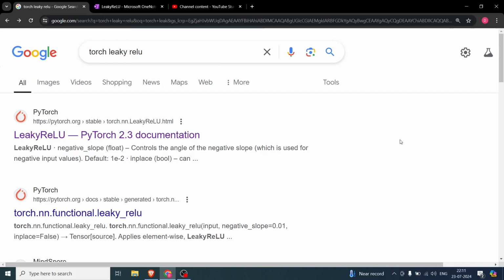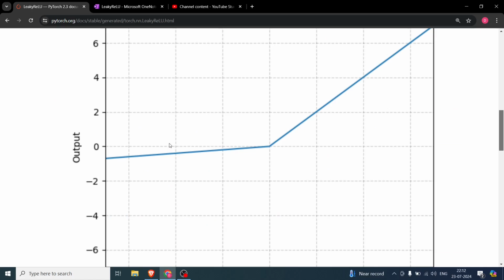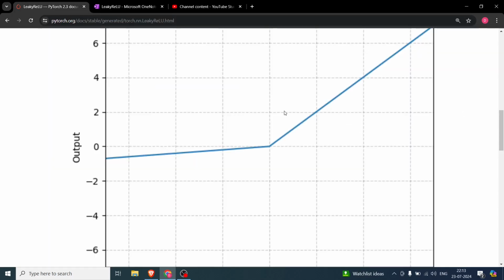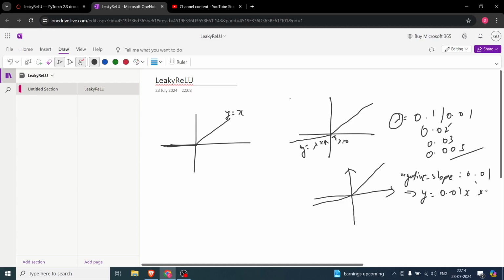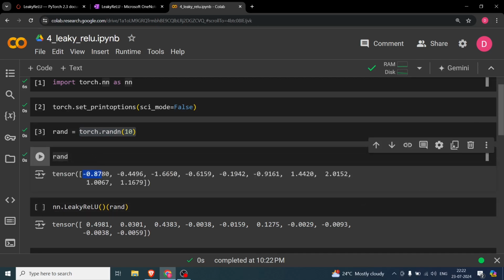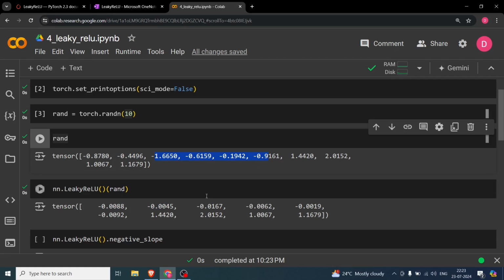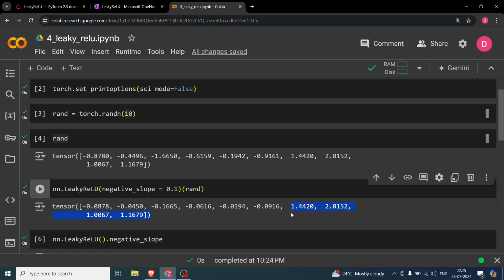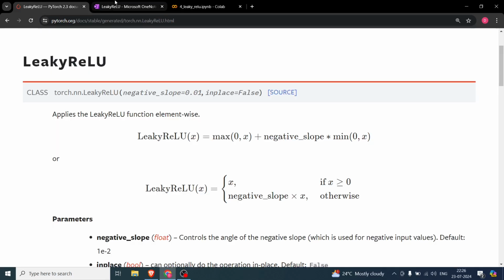nn.LeakyReLU fully discussed | torch.nn.LeakyReLU | PyTorch functions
In this video, we will see the torch.nn.LeakyReLU or nn.LeakyReLU module of PyTorch. We will look into its graph and its parameters. We will discuss what the negative_slope parameter means and how can we change it. We will also see the inplace = False parameter and how do we use it.